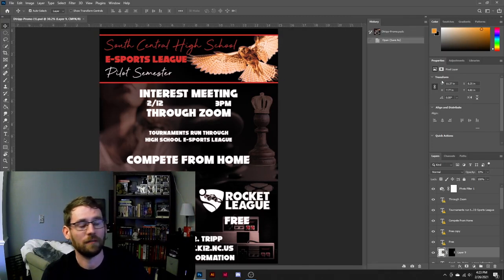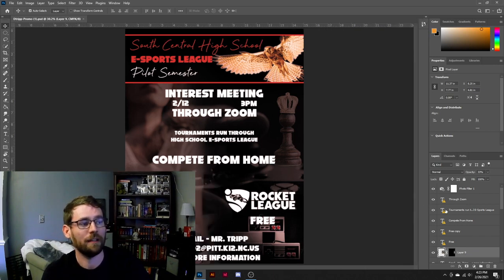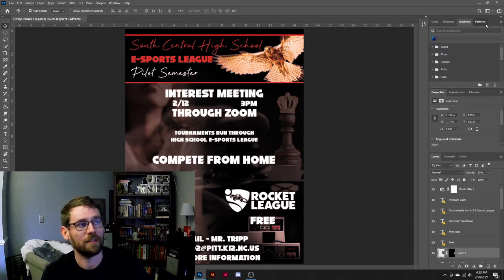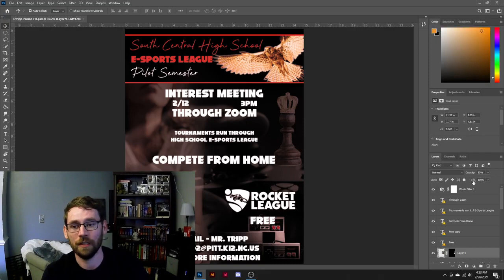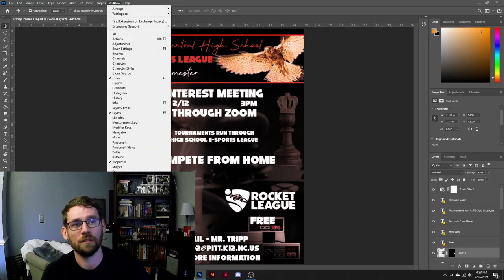Workspace Looks Different in Photoshop